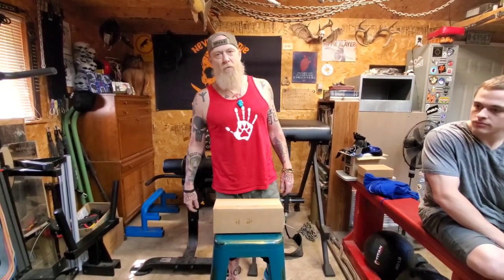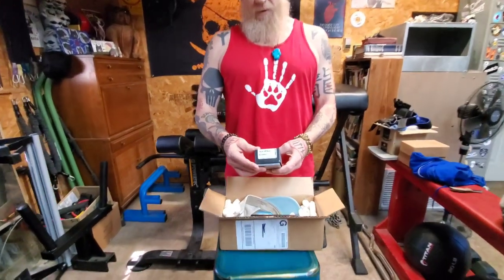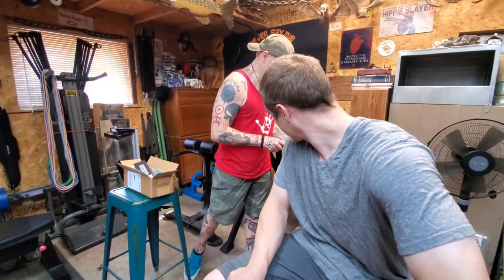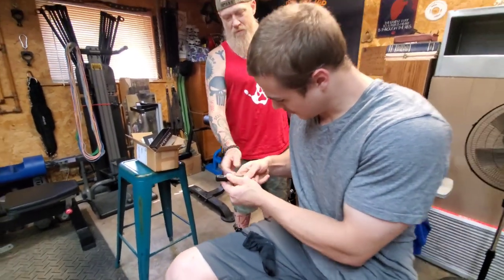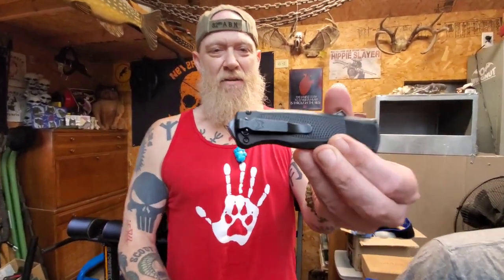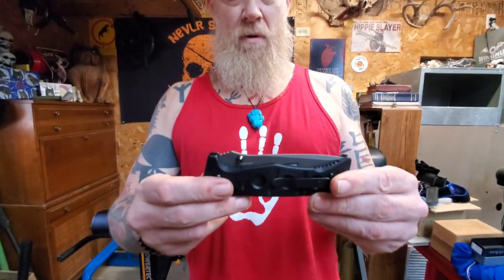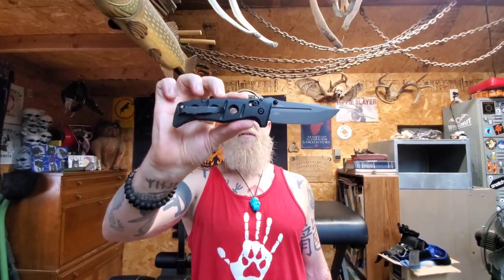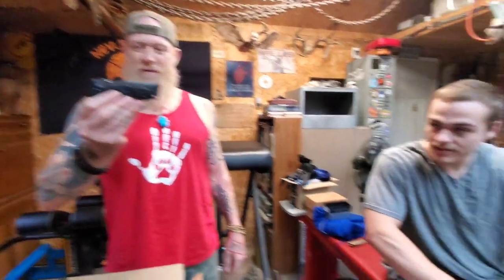Unboxing 2 NEW Benchmade Knives: The Adamas & Shootout D/A OTF from Blade HQ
In this video we unbox 2 Benchmade knives gifted to us from one of our subscribers (THANK YOU Gregor!). The knives are the...

Benchmade Shootout D/A OTF Automatic Knife CF-Elite (3.5" Flat Earth PVD)
Specifications:
Overall Length:
8.22"
Blade Length:
3.51"
Cutting Edge:
3.50"
Blade Width:
0.88"
Blade Thickness:
0.10"
Blade Material:
CPM CRU-WEAR
Hardness:
63-65 HRC
Blade Style:
Tanto
Blade Grind:
Flat
Finish:
Tan
Edge Type:
Plain
Handle Length:
4.71"
Handle Width:
1.125"
Handle Thickness:
0.51"
Handle Material:
Polymer
Color:
Black
Weight:
2.80 oz.
Knife Type:
Double-Action OTF Automatic
Opener:
Thumb Slide
Brand:
Benchmade
Model:
Shootout
Model Number:
5370FE

And the Benchmade Adamas AXIS Lock Knife Black G-10 (3.8" Gray)
Specifications
Overall Length:
8.93"
Blade Length:
3.82"
Blade Material:
CPM CRU-WEAR
Hardness:
63-65 RC
Blade Style:
Drop Point
Blade Grind:
Flat
Finish:
Gray
Edge Type:
Plain
Handle Length:
5.20"
Handle Thickness:
0.63"
Handle Material:
G-10
Color:
Black
Frame/Liner:
Steel
Weight:
6.45 oz.
User:
Right Hand, Left Hand
Pocket Clip:
Tip-Up
Sheath:
Nylon
Knife Type:
Manual
Opener:
Thumb Stud
Lock Type:
Crossbar Lock
Adamas
Model Number:
275GY-1
Designer:
Shane Sibert

!!! 1st 508th Airborne TEESPRING MERCHANDISE...